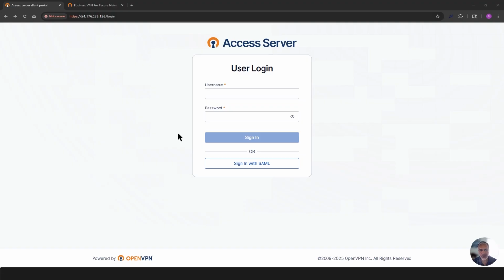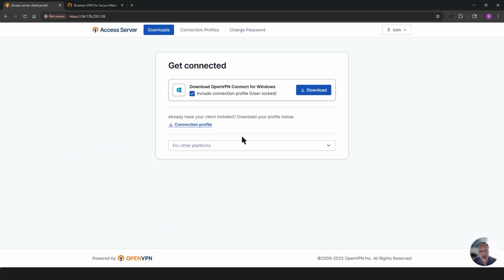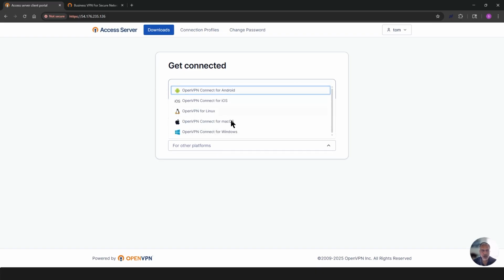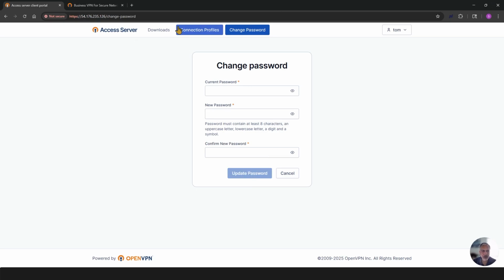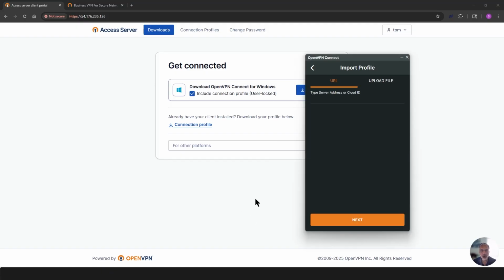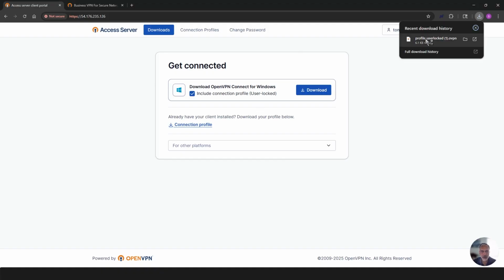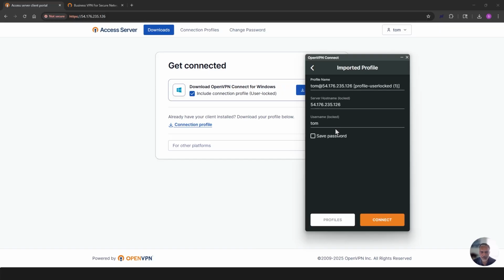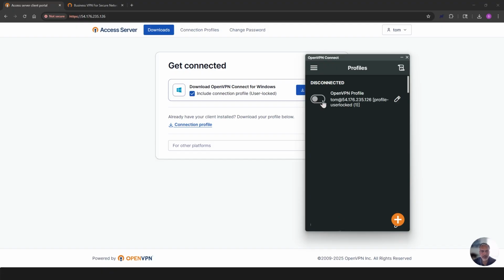OpenVPN Access Server Client Web UI Walkthrough: From Login to Connection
Learn how to use the OpenVPN Access Server Client Web UI to quickly download your connection profile and connect to OpenVPN Access Server. In this step-by-step tutorial, we’ll cover how to log in using your server’s URL, install or locate the OpenVPN Connect app, import your profile, and get connected in just a few minutes. We’ll also show you how to change your password, choose the right package for your operating system, and access additional resources to make the most of your Access Server.

For more help, visit openvpn.net and explore our Knowledge Base and Resources section.